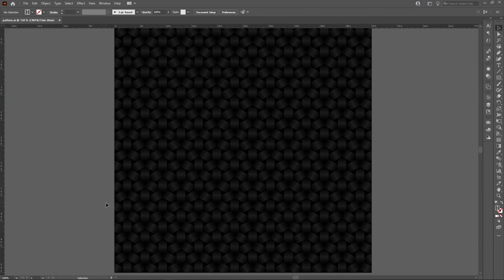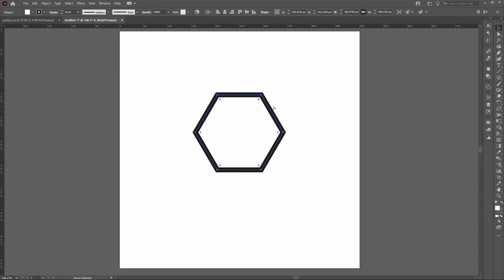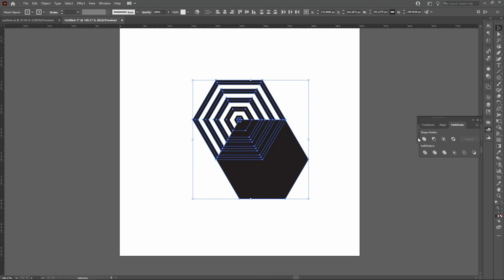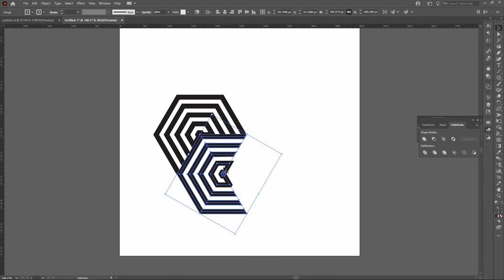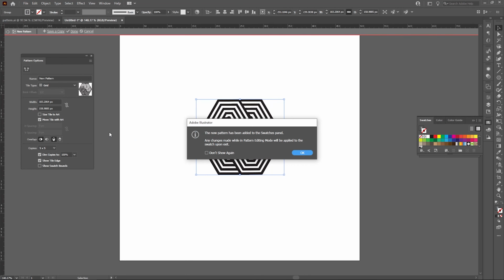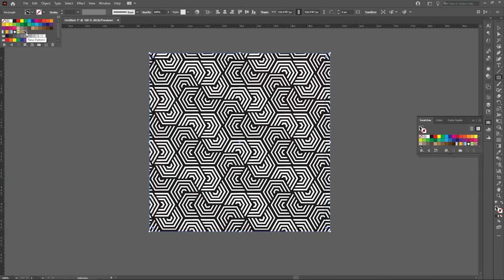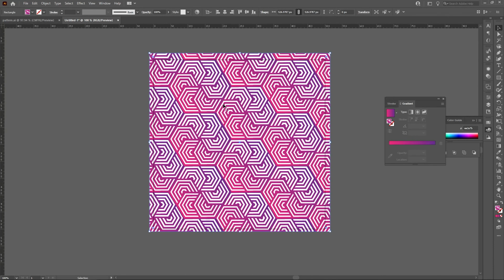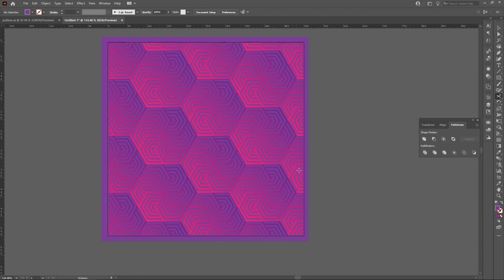How to create a pattern in a simple and easy way | Adobe Illustrator Tutorial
Hey Guys,

Here's a tutorial of me experimenting with the polygon tool to make a quirky pattern in very quick and easy steps.

Hope you gonna like it.

Thanks.